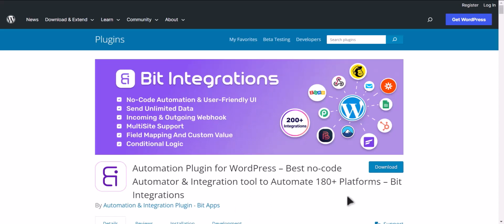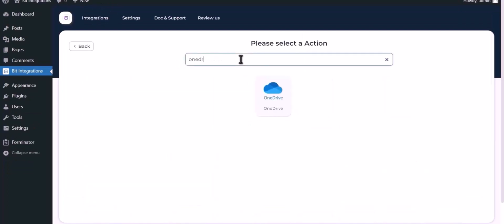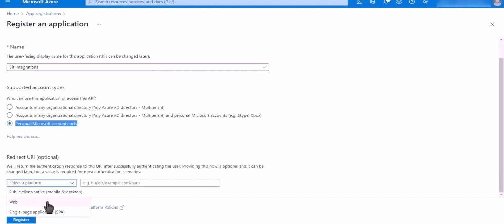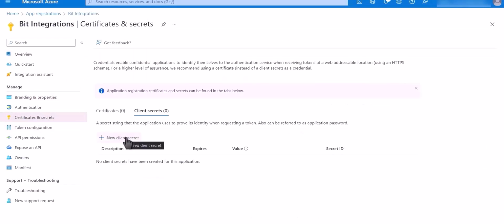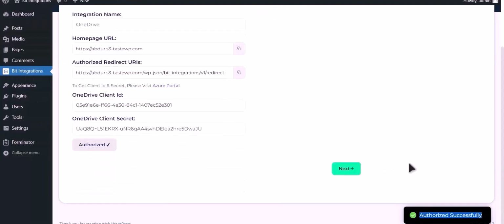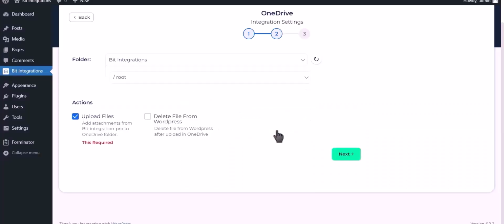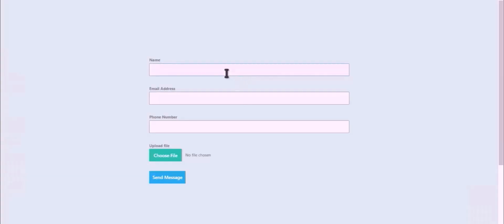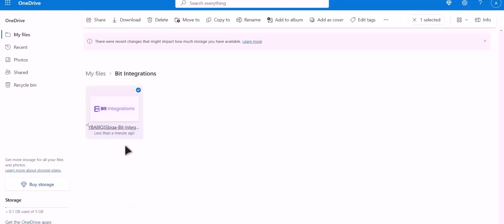Integrating Happyforms with OneDrive | Step-by-Step Tutorial | Bit Integrations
🚀 Elevate your data storage and synchronization game with our comprehensive tutorial on seamlessly integrating Happyforms with OneDrive using the powerful Bit Integrations WordPress plugin. Learn how to effortlessly store, host, and sync your form data, submissions, and uploads with OneDrive, streamlining your data management efforts and harnessing the convenience of personal cloud storage!

Join us in this illuminating video as we guide you through the step-by-step process of integrating Happyforms with OneDrive, harnessing the capabilities of the Bit Integrations WordPress plugin. Unleash the power of data automation and take your form submissions and file hosting to the next level by leveraging the efficiency of personal cloud storage!

🔑 Key Highlights:
✅ Detailed walkthrough of integrating Happyforms with OneDrive using Bit Integrations for WordPress.
✅ Enhance your WordPress website by effortlessly linking your form data and submissions to OneDrive's personal cloud storage.

Are you ready to revolutionize your data storage and hosting? Dive into the world of streamlined data management now!

🔗 Explore the Bit Integrations Free version on the WordPress plugin directory

Unlock advanced data management capabilities:
💼 Elevate your data management prowess with the Pro version of Bit Integrations

🔗 Whether you're a blogger, business owner, or data enthusiast, this integration empowers you to effortlessly manage, host, and sync your Happyforms data, submissions, and uploads with OneDrive's personal cloud storage. Join us now to experience the efficiency of seamless data integration!